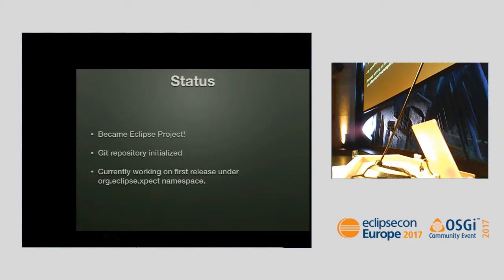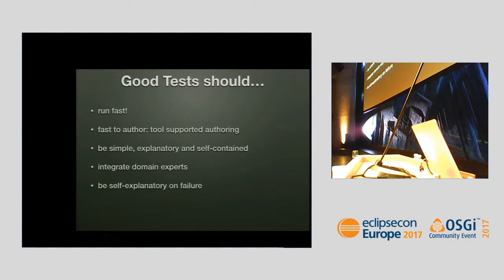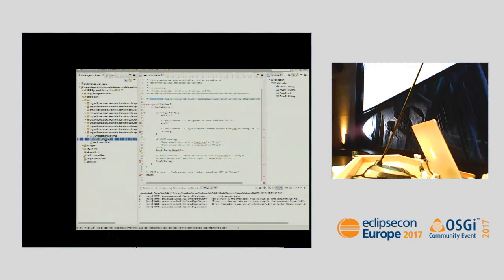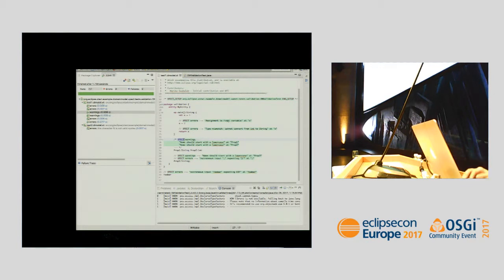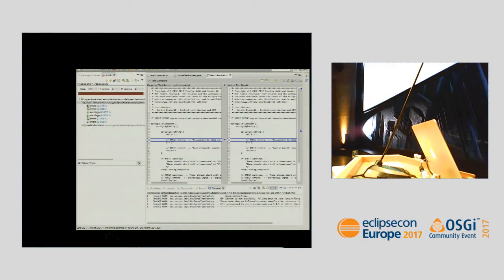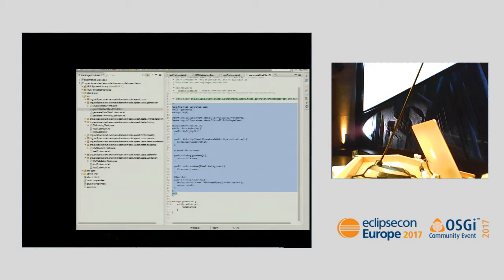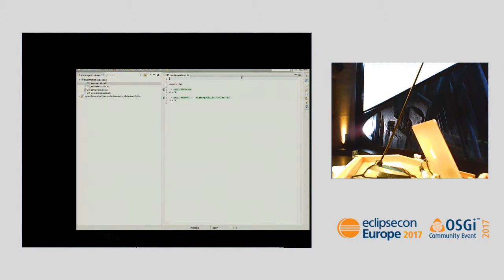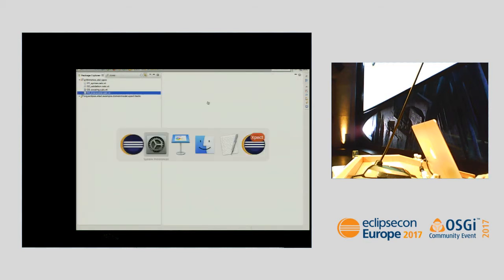Eclipse Xpect: Easy Specification, Review, and Testing of Xtext Languages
In this talk I give an introduction to a new Project at Eclipse (1):  Xpect, a framework that allows to embed test expectations into comments inside your Xtext language. The approach is non-intrusive to your code, integrates with JUnit and has a smart editor for the Xpect-specific syntax.

Since Xpect separates DSL-Documents from Java-Test implementations, it becomes incredibly easy to add real-world code snippets to your test suite. You even can use your languages’s Xtext-Editor to edit your test cases.

In teams, this approach has proven very valuable to allow for an easy review of the language design and compliance of the language implementation.

I will also demo a new feature of Xpect: Now tests can be run live, as you type, as part of Xtext’s validation. Eclipse markers provide feedback regarding the text execution result. Feedback has never been faster.

1: As of writing this abstract, an project proposal has been submitted to the EMO.

Speaker(s):
Moritz Eysholdt (TypeFox)